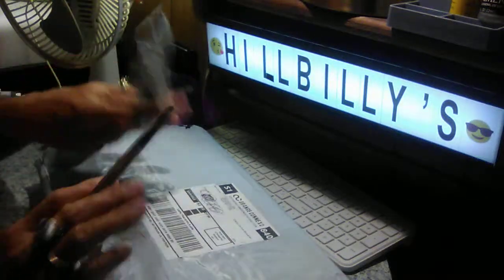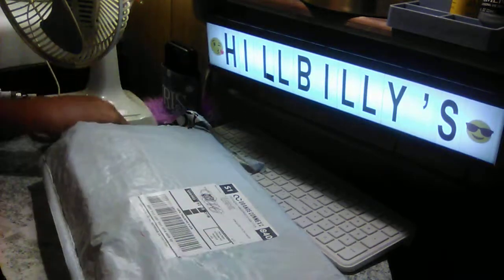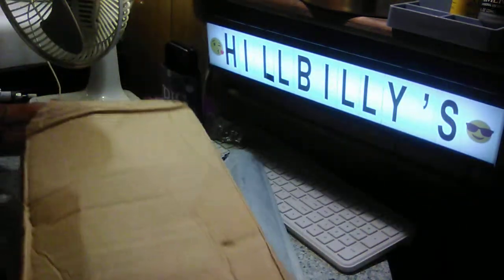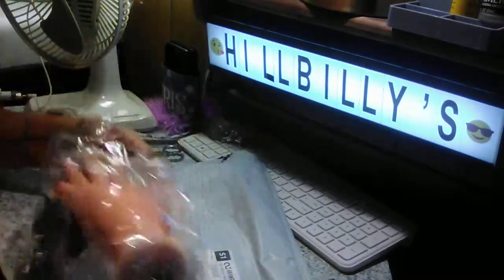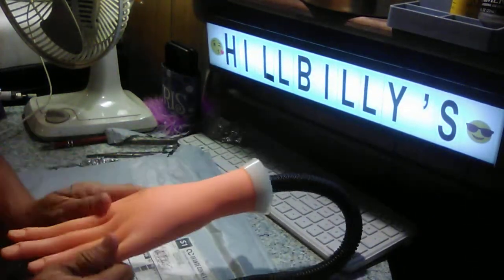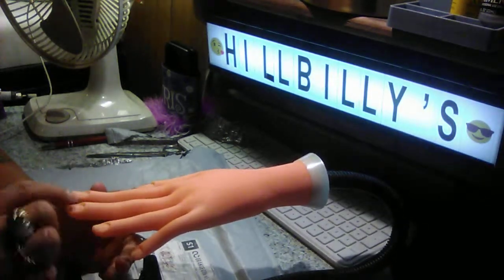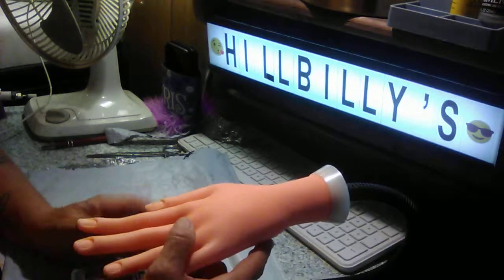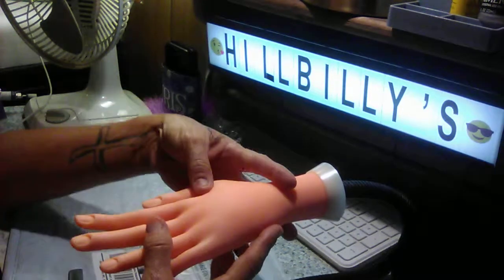Unboxing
My new ✋ that came in from eBay